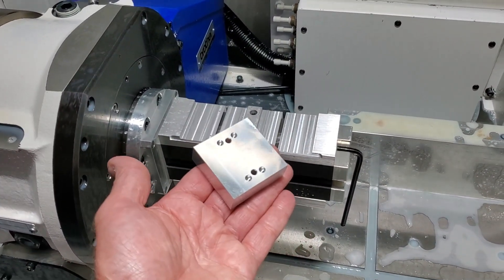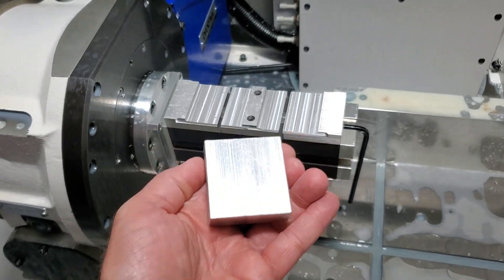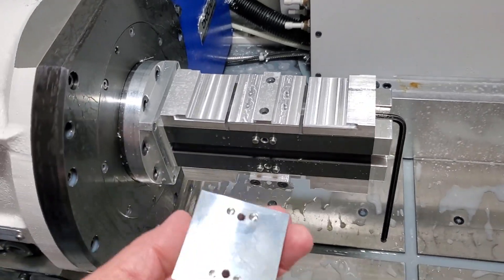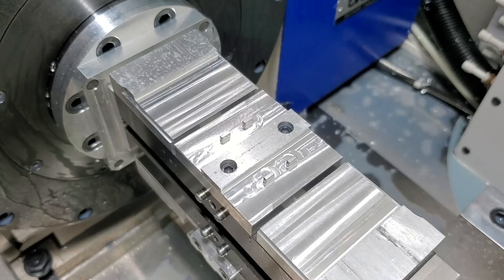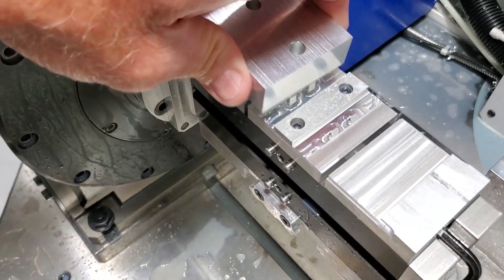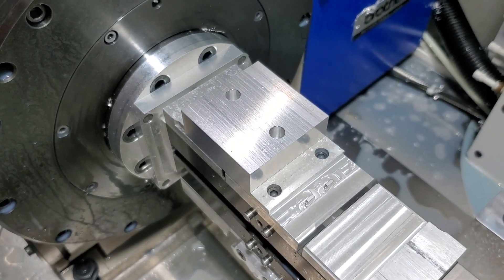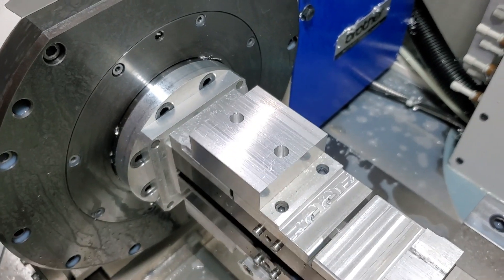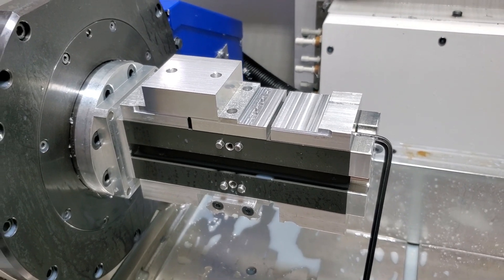Op2 part locating in my 2" double station vises on my Brother R650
This shows a good way to locate your parts for op2 when you can't have stops on the side, like milling those exposed sides. Here I am locating on the dowel holes but you can locate off of any internal feature that is accurately machined. I have one part that I locate this way off of form tapped 10-24 holes and I safely locate to +/-.002", which is fine for that part. If I wanted to be more accurate I could drill the holes with a 3 flute drill for better size and location and cut tap them. If you don't know this trick then it's just another tool for your proverbial tool box.

I make the vises in the video and sell them, as well as others, on my